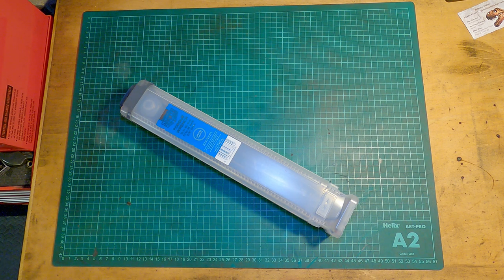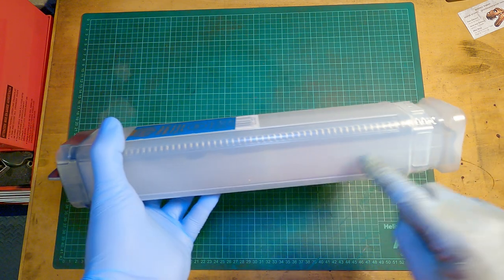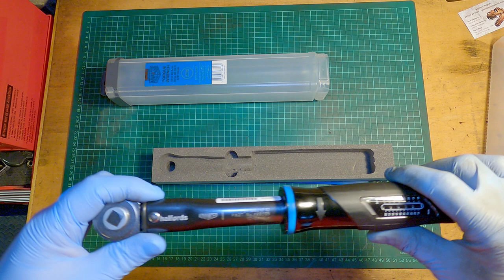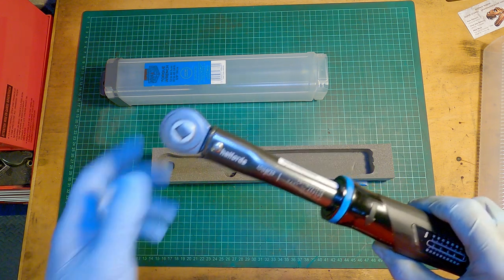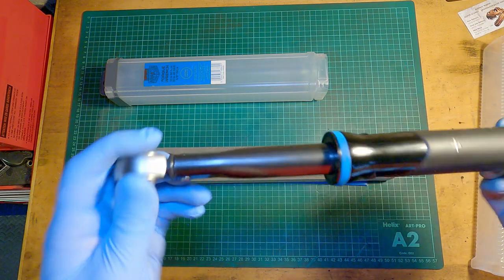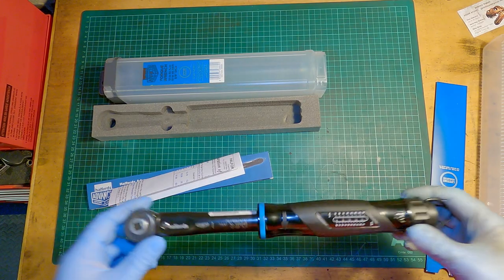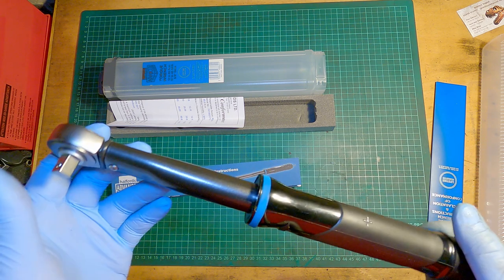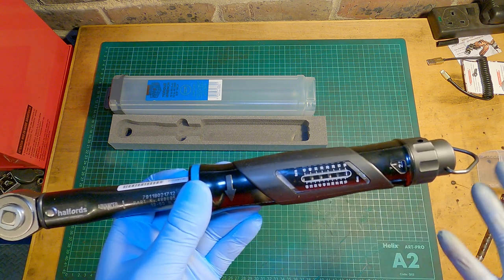Halfords Advanced 3/8” Torque Wrench Review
Hello everyone!

I had to buy myself a new 3/8 torque wrench and decided it might be useful for people to see what I think of it. I use it all the time and my old one failed and had to get a replacement. In this video I'll explain why I chose the Halfords one and what I think of it.

This is a positive review, because this is my honest opinion of it. I bought it with my own money and it's not a sponsored video.
If my opinion changes or I find problems with it I will update the description.

🎵 Track Info:

Title: No worries by Scandinavianz